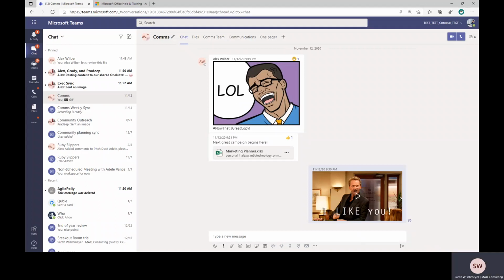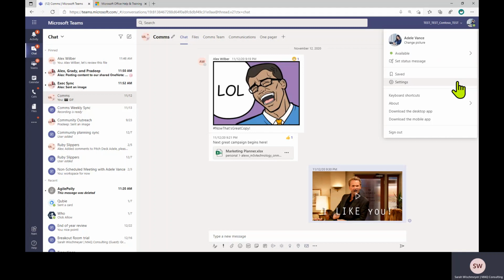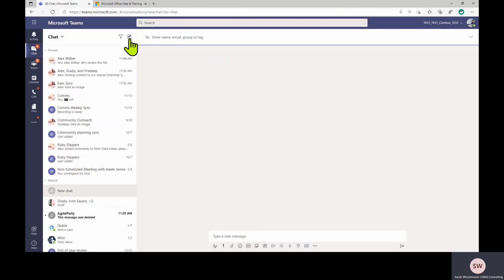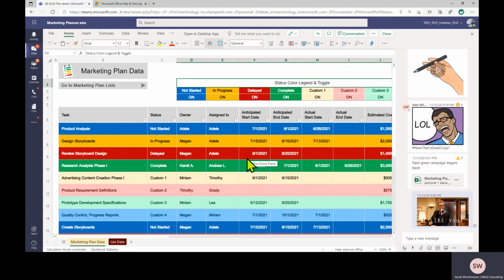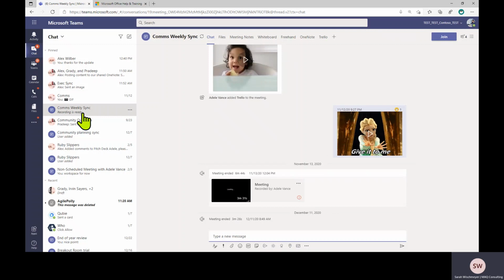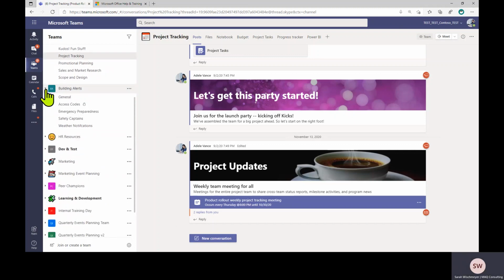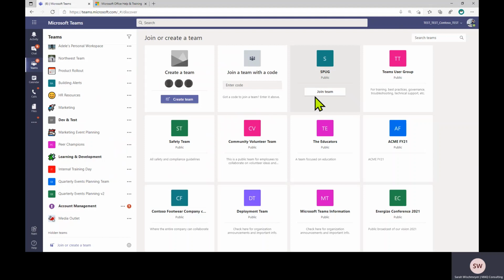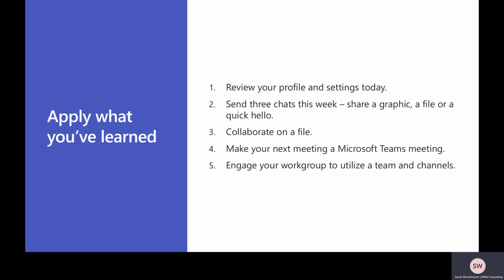Jump into Microsoft Teams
Learn how to accomplish the fundamental activities in Teams.